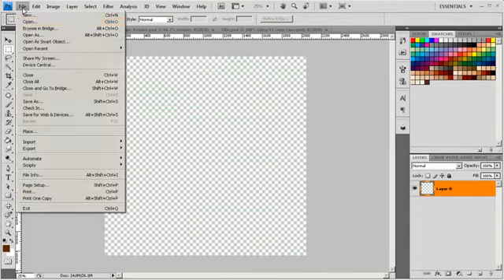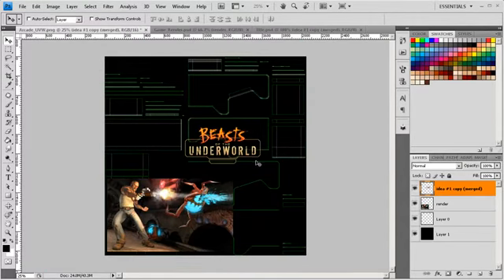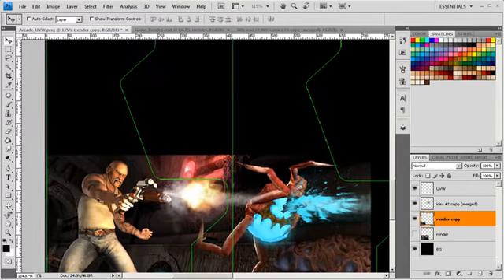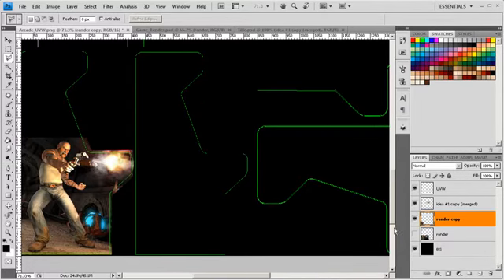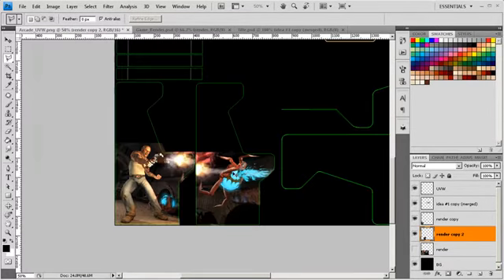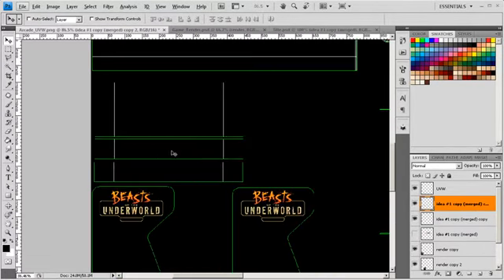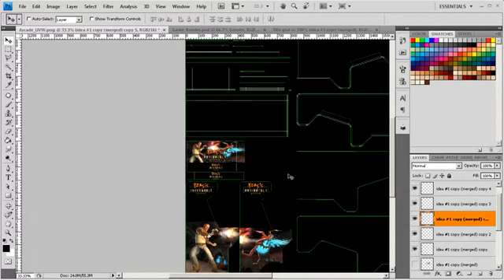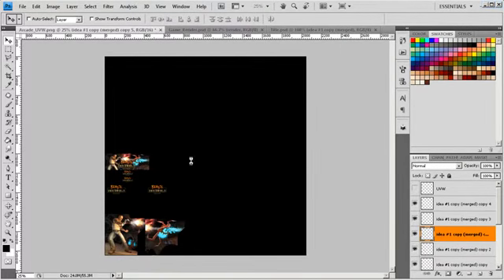Your first day in 3ds max_Creating a texture in Photoshop 13